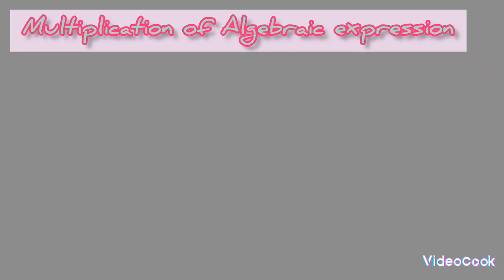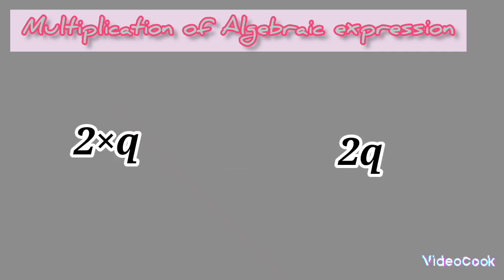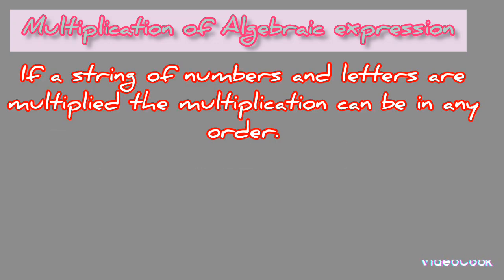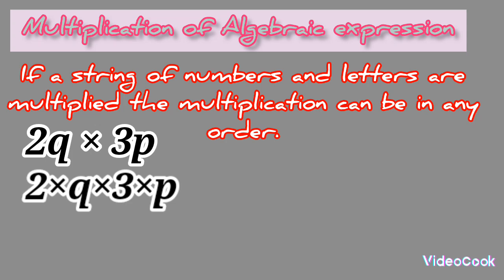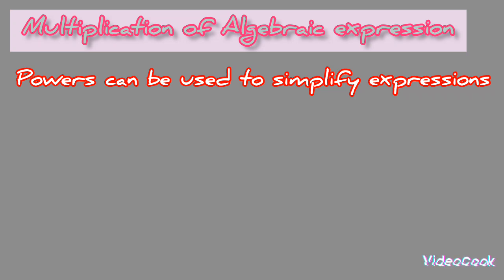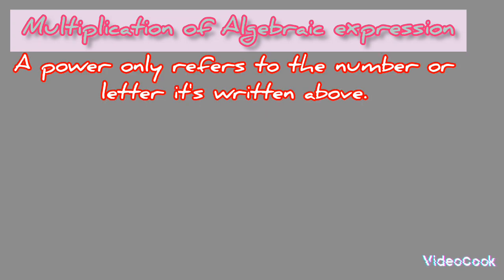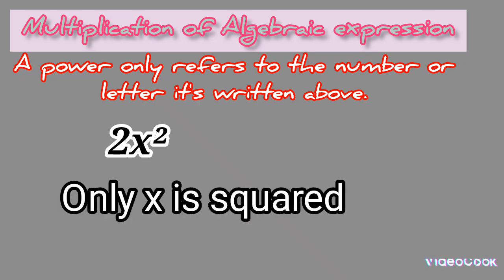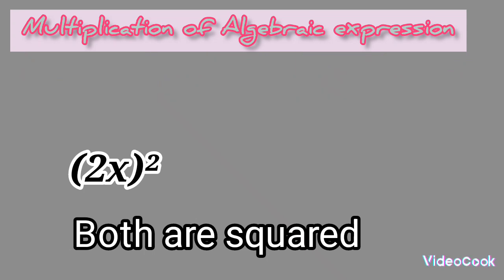Multiplication of Algebraic expression.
Hey, this is Brain Flux: a channel that focuses on academic in the following subjects: physics 💡, chemistry 🧪, biology🧬, mathematics 🧮, and geography🌍. We do this through videos we call ' Brain Fluxers ' 🔋📲.
 On this Brain Fluxer we will do a bit of mathematics and talk about multiplication of Algebraic expressions. I hope it's a great help in advancing your knowledge on the topic.
  Remember to keep on studying and 'fluxing' your brain.
  If you have any questions, feel free to drop them in the comment; I will do my best to answer for:"success comes through synergy".